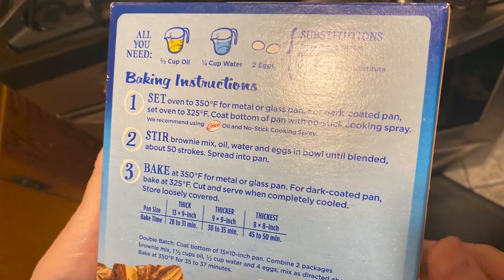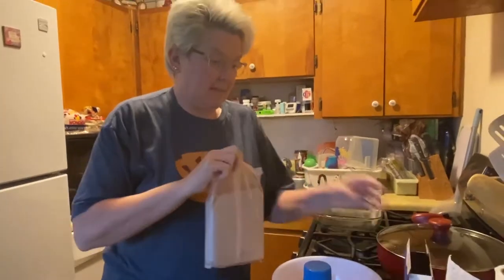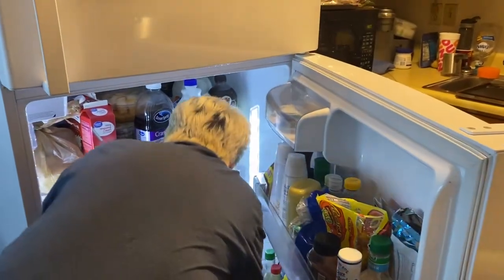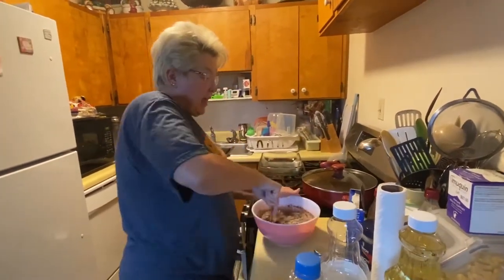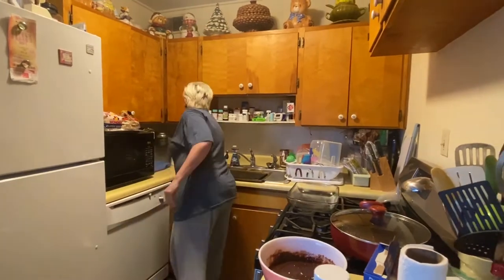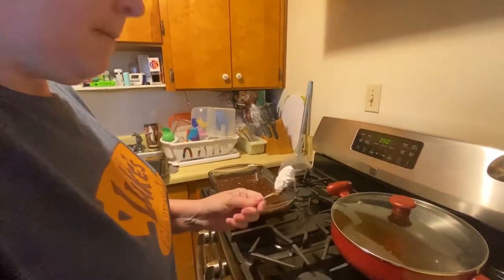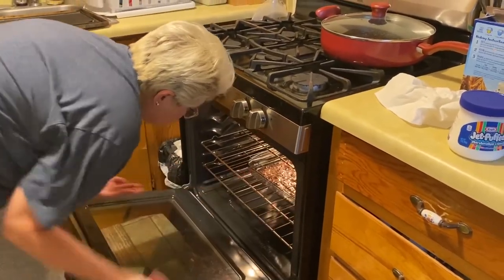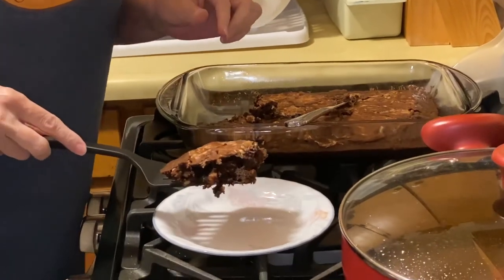Baking the Best Rocky Road Brownies || You're Baking Me Crazy with Joanie and Jenni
We decided to have some fun and bake the best rocky road brownies that exist. Also, how do you feel about You're Baking Me Crazy with Joanie and Jenni B.? Let us know!

--- Our Gear ---